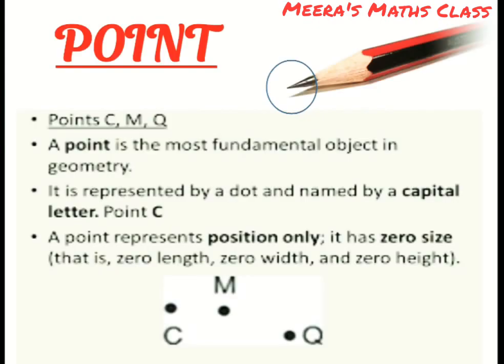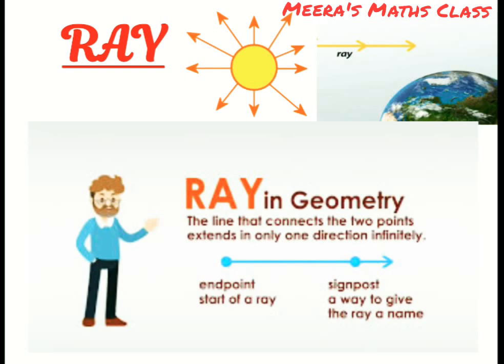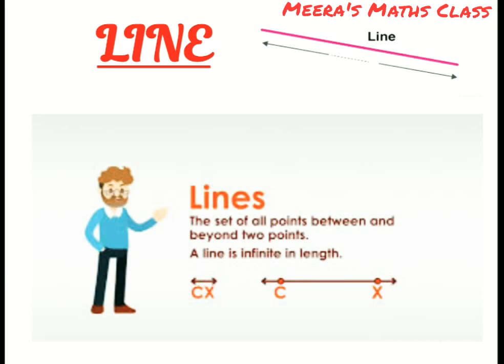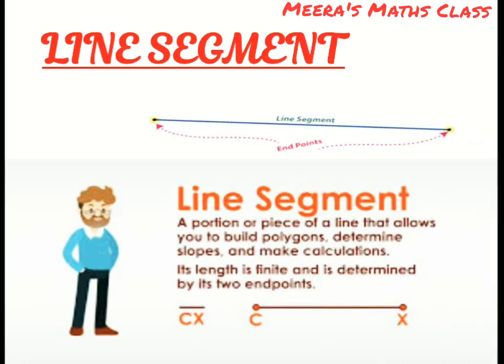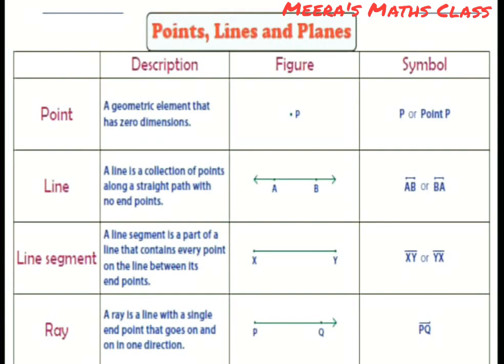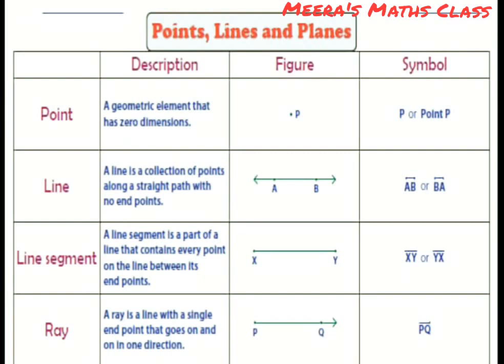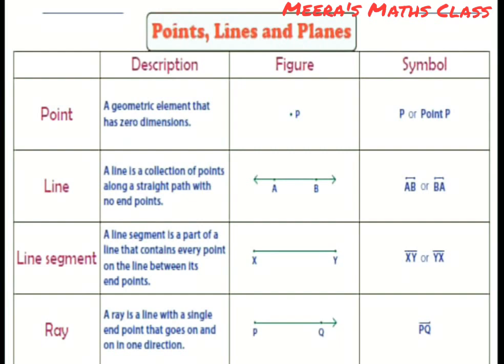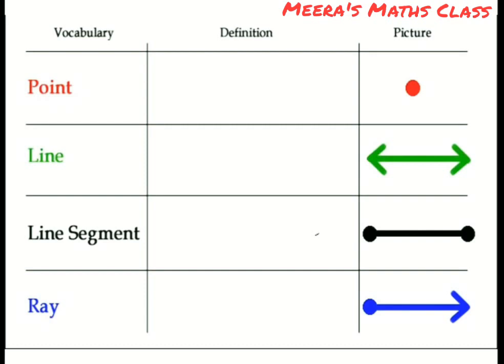Geometry (point, ray, line, line segment)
Explain with examples (point, ray, line, line segment)